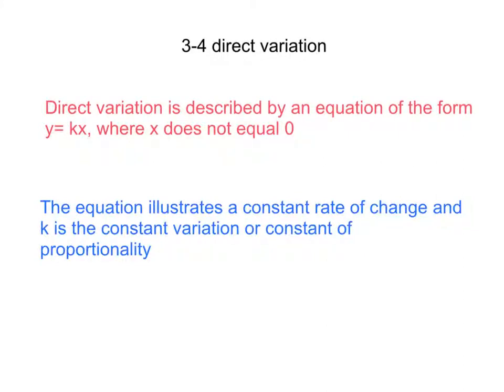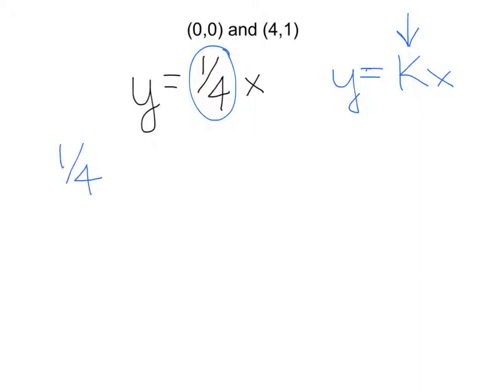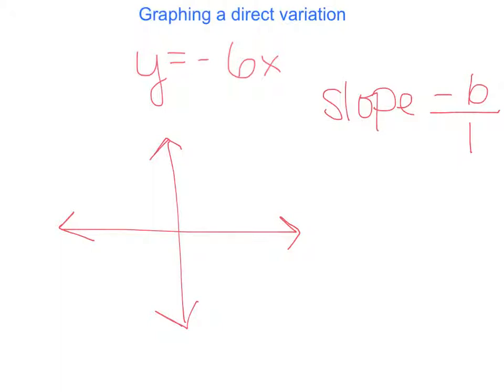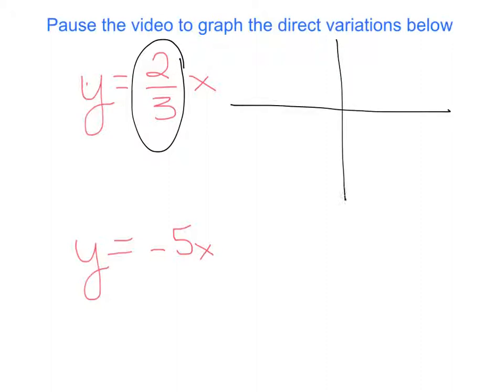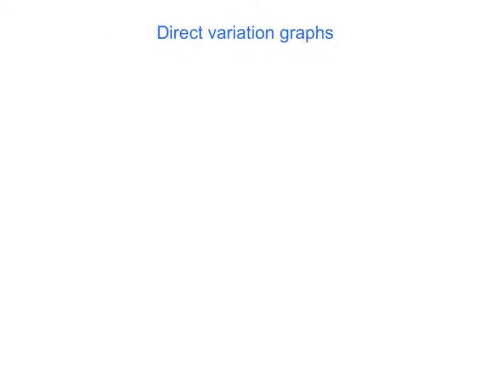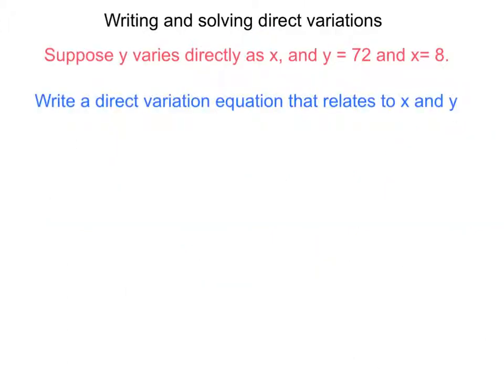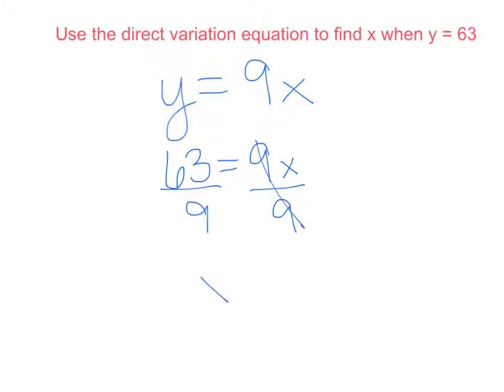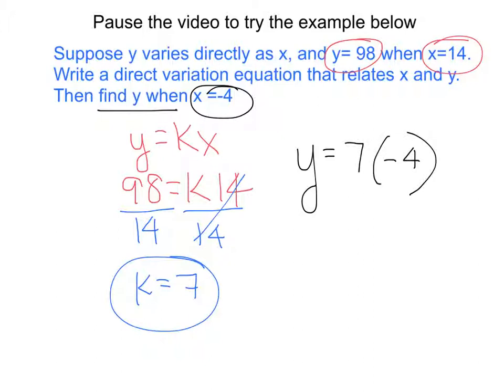3-4 direct variation